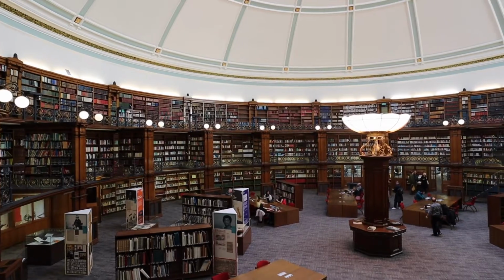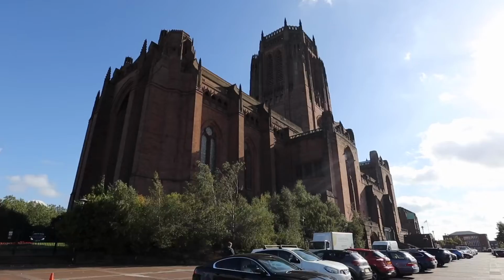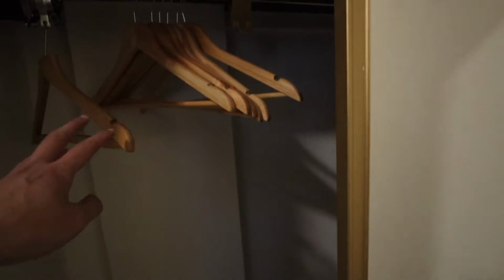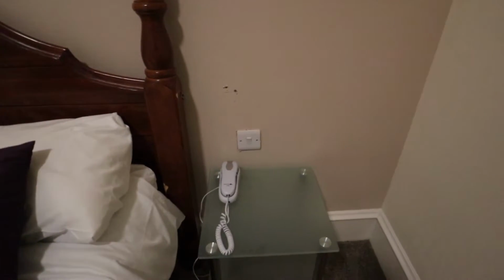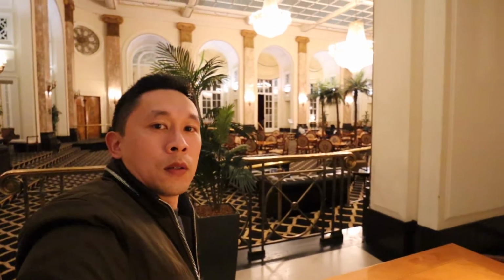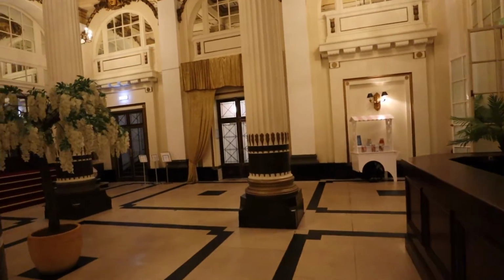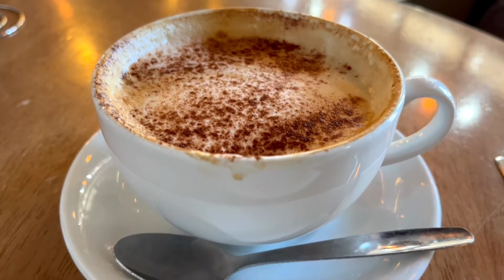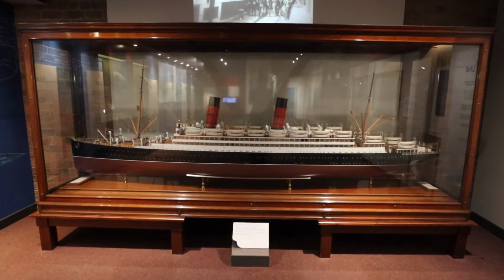Spending 24hrs in LIVERPOOL with only £50 - Plus staying in Adelphi Hotel Liverpool!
I visit Liverpool the city selected to host Eurovision 2023 and famous for the Beatles and Liverpool FC for 24 hours with only a £50 budget for a British holiday/vacation/break in a challenge to see what things you can see and do in Liverpool with a limited amount of money and time. What tourist attractions, amusements and events can you do and visit? I try to cram as much in as possible and show you in this video, Liverpool weather permitting!
I visit the Liverpool Central Library for the history, the St Johns Beacon Viewing Gallery (Radio City Tower) for the views, the Liverpool Cathedral for the architecture, the River Mersey, the Royal Albert Dock, The Museum of Liverpool and the Merseyside Maritime Museum! Did I get the chance to visit the home of Liverpool Football Club (Liverpool FC)? The Anfield Stadium. Find out in this video.

I enjoy the local food including Scouse which is the name people use to describe people from Liverpool "Scousers", American style pancakes with maple syrup and coffee and a great Pan Asian Buffet (Bon Pan Asian Buffet).

Find out what my stay was like a the Britannia Adelphi Hotel also!

Hope you enjoy the video, leave a comment on what you think and if there are any other places I should try with a budget.

I’ll be making more food videos from around the UK and hopefully other countries too so if you want to come along on the journey, click on the SUBSCRIBE button and we’ll see where this takes us!

Canon M50
Mini Tripod